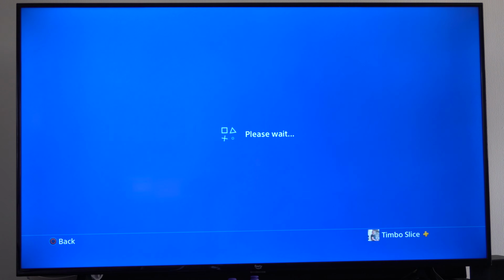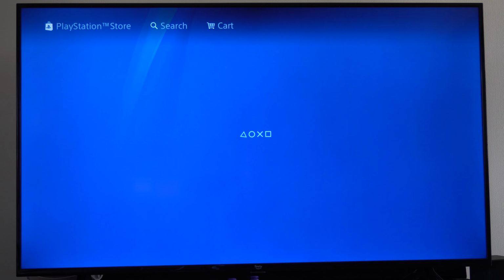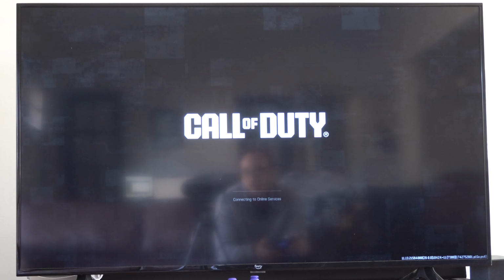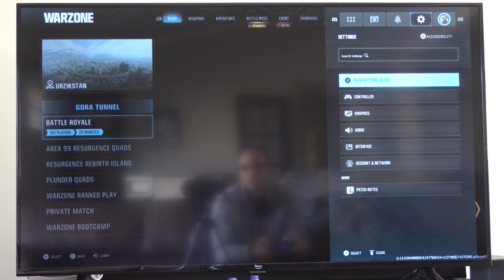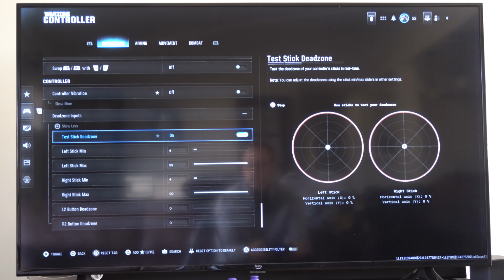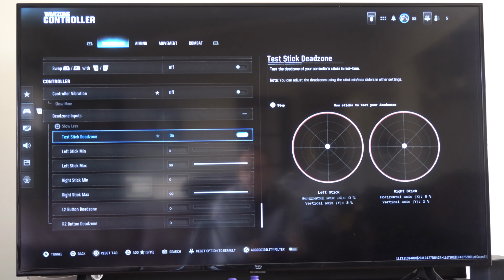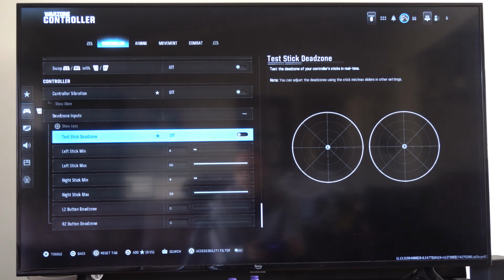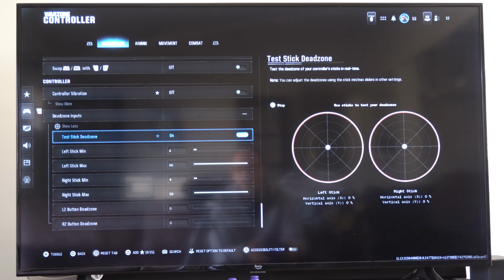How to TEST your STICK DRIFT on your PS4 Controller (Easy Tutorial)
Here’s how to test stick drift on your PS4 controller using Call of Duty: Warzone without brackets, as of March 25, 2025:
Connect your PS4 controller to your console with a USB cable or pair it wirelessly via Bluetooth. Make sure it’s charged.

Launch Call of Duty: Warzone from your PS4 home screen.

Enter the pre-game lobby, a Plunder match, or Practice mode where you can move freely.

Place the controller on a flat surface and don’t touch the analog sticks.

Watch your character and camera. If your character walks or strafes in any direction like forward, backward, left, or right without input, the left stick has drift. If the camera or crosshair rotates or shifts up, down, left, or right on its own, the right stick is drifting.

Go to Settings, then Controller, then Sensitivity in the game menu. Test with default or higher sensitivity to see if drift is more noticeable.